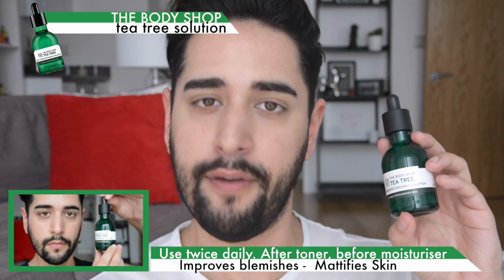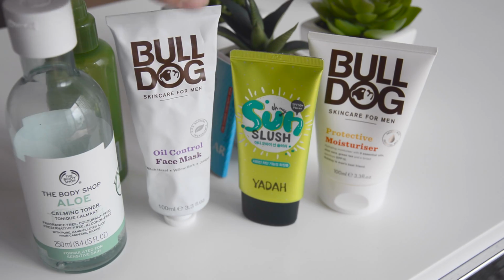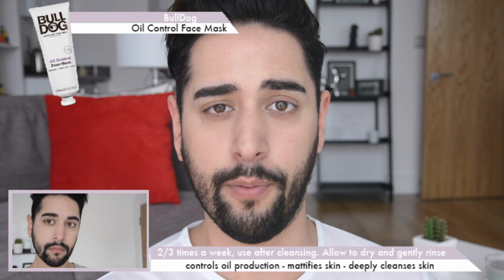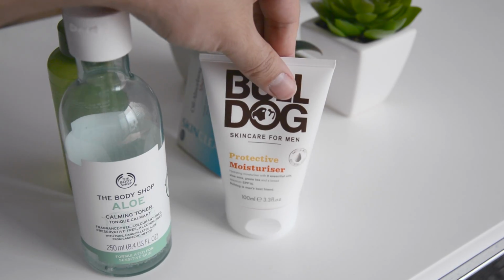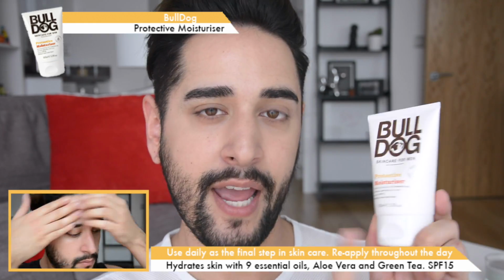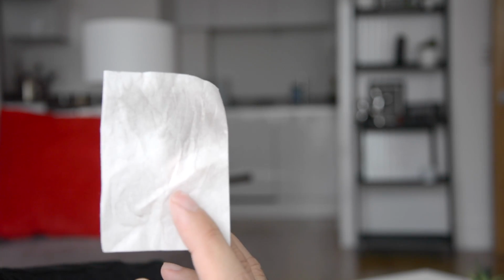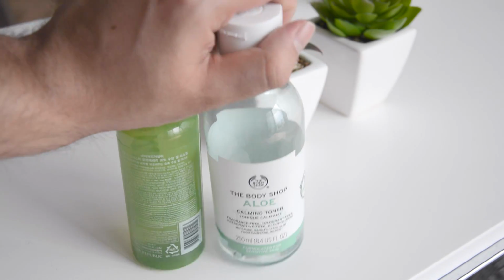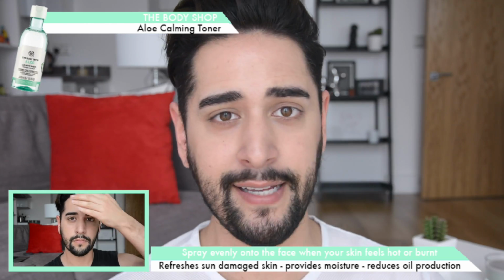HOW TO STOP SWEATY + OILY SKIN IN SUMMER - Summer Skincare Routine Tips For Oily Skin ✖ James Welsh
I personally hate the Summer! Mainly because of how my skin reacts to the hot and humid weather. Today I share my top skincare tips, tricks and hacks to stop your oily skin looking shiny and sweaty throughout the hot Summer season 2017. With just a few changes to your everyday grooming and skincare routine, you can reduce the appearance of oily skin, shiny skin as well as fight spots and acne all at the same time!